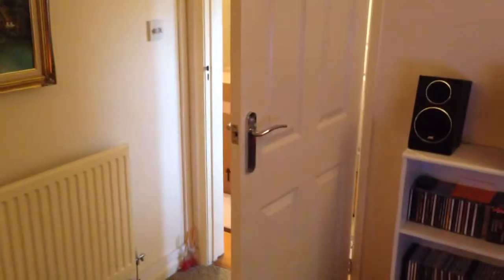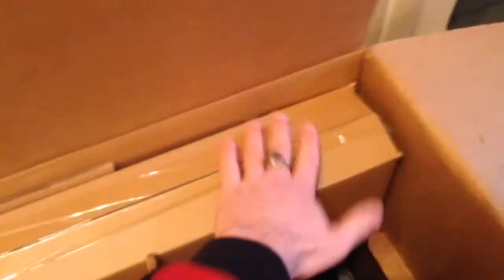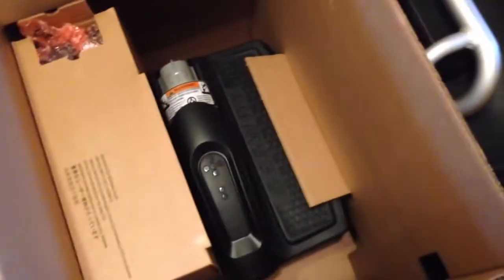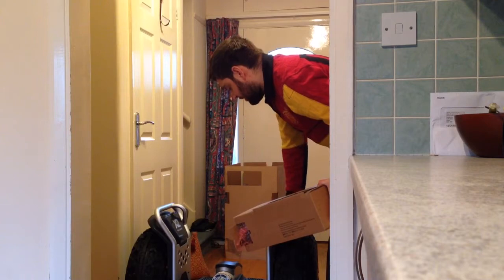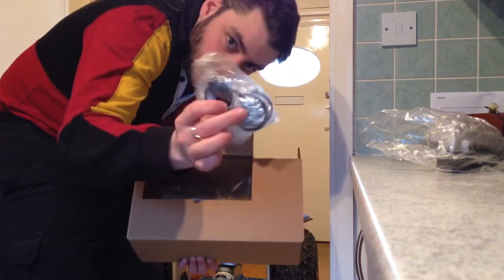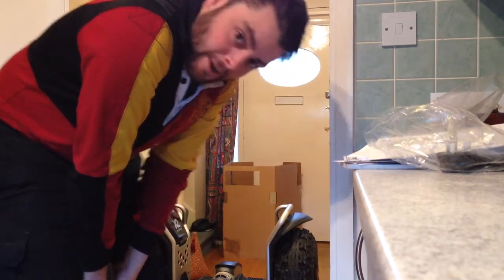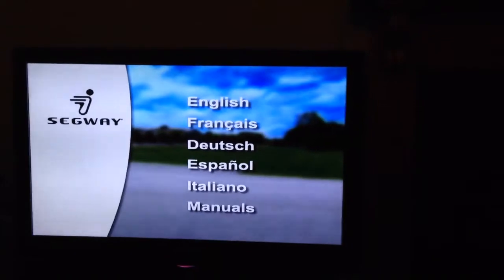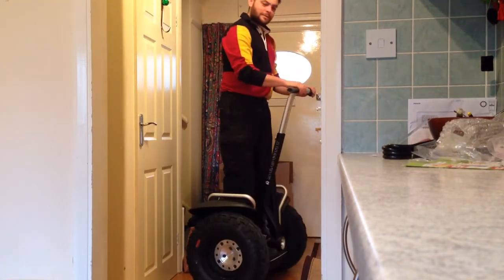Segway X2 Unboxing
Months leading up to my X2 arriving I couldn't seem to find an unboxing video anywhere so I made one myself. I will upload more videos on my X2 soon. If you have any questions about it please ask in the comments section below.